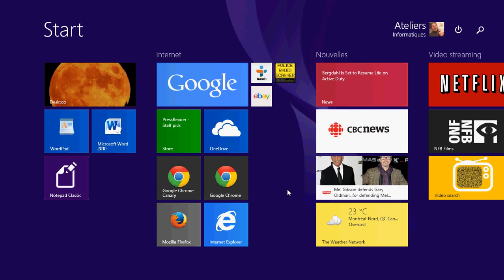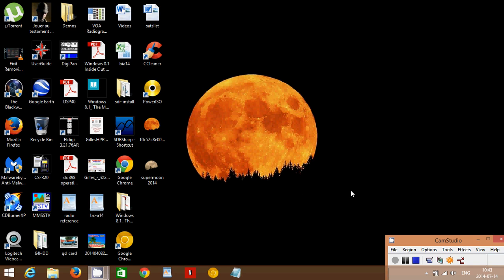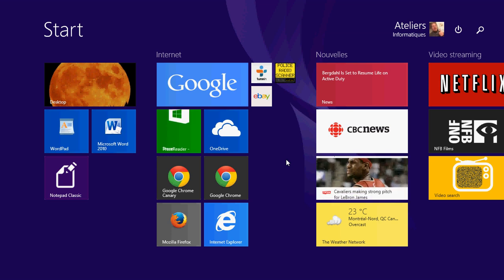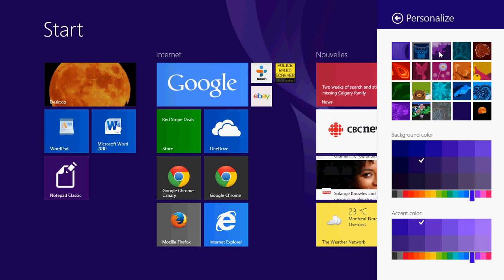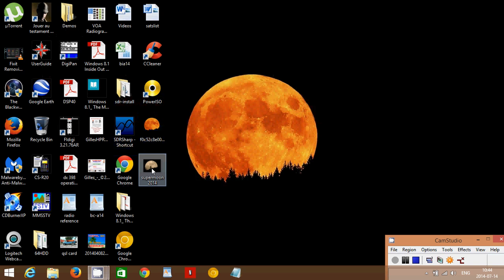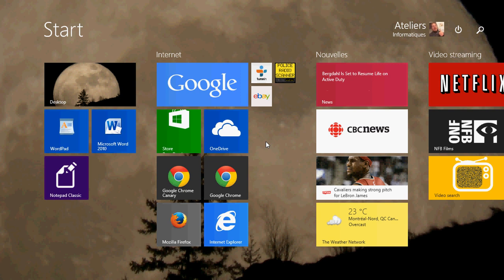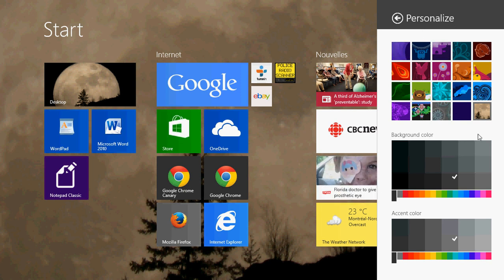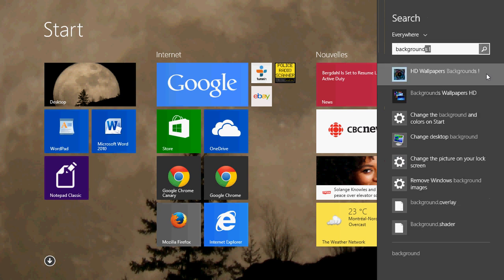Windows 8.1 How to change modern start screen background picture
How to change the background picture in Windows 8.1